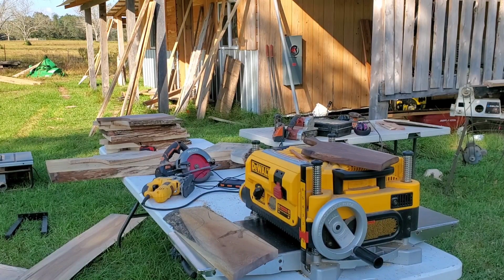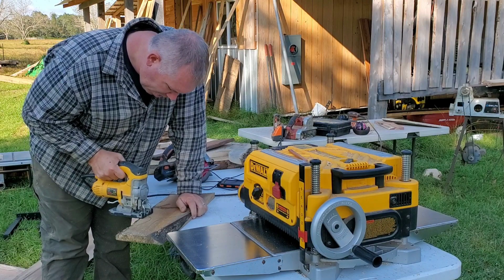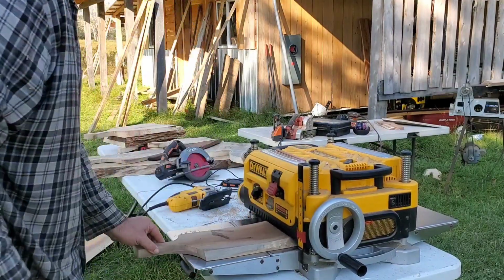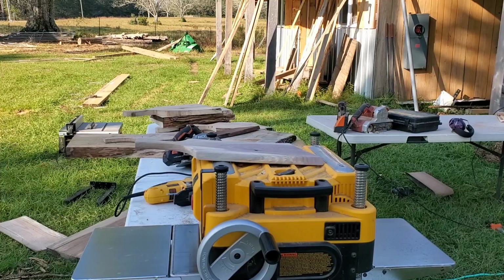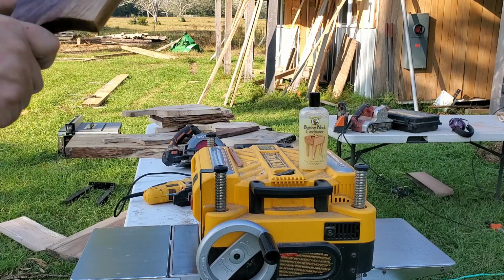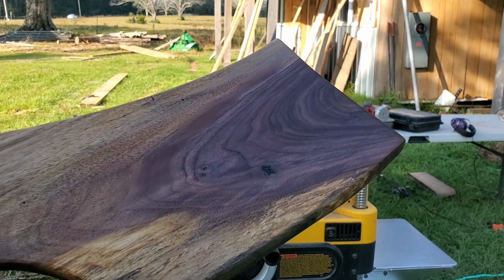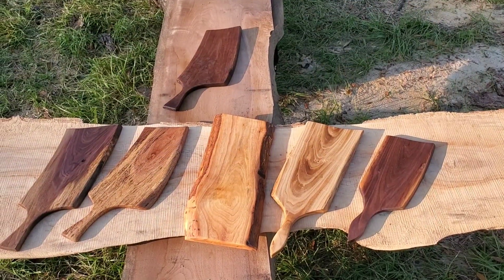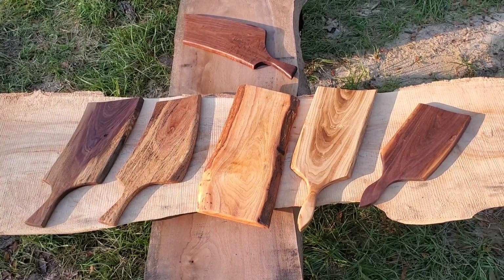Making charcuterie boards to sell at an upcoming craft fair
The Lucedale Mississippi Gingham Tree craft fair is next Saturday 13 November 2021.  I have got to get my inventory up before the show.  In this video I make a few boards to show some of the designs and types of wood I'm using. Looking forward to seeing some people at the craft fair!

these would make perfect Christmas gifts.